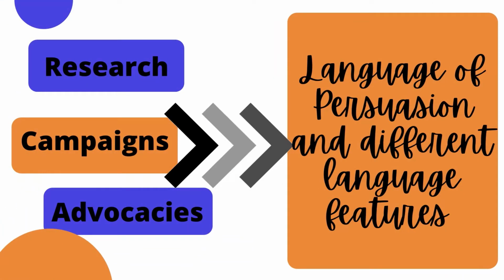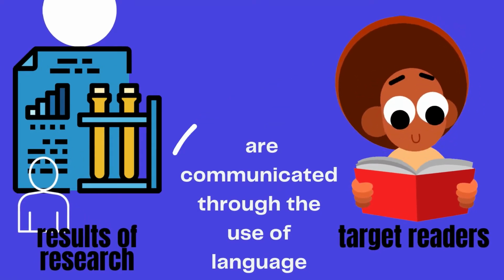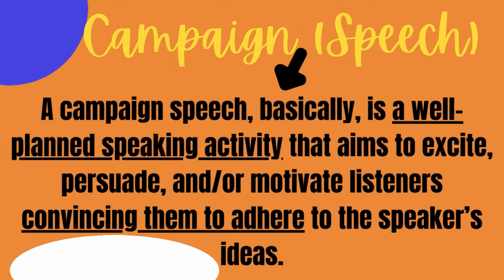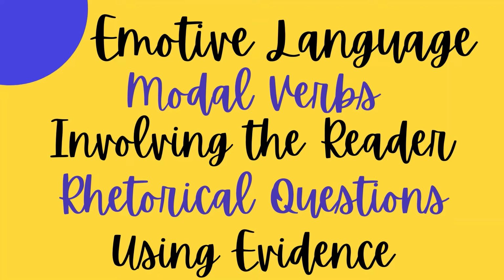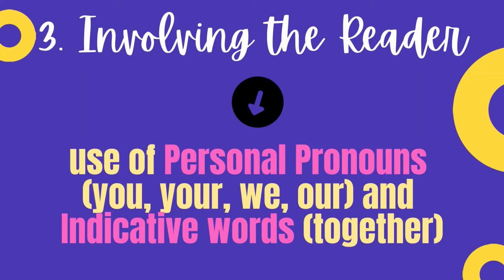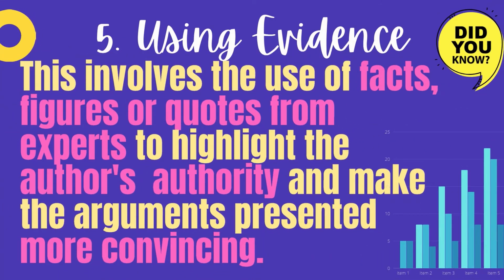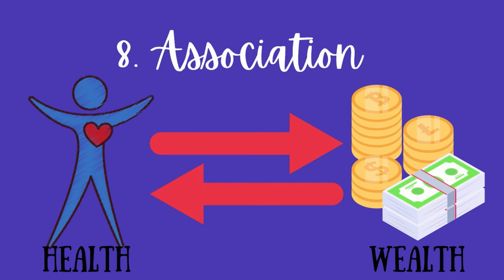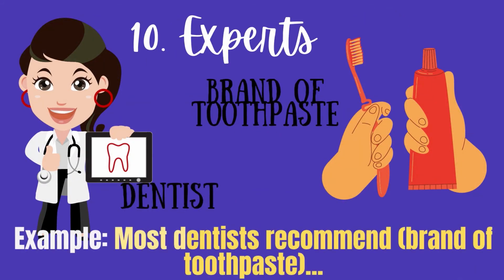Quarter 2- Lesson 1 (Language of Research, Campaigns, and Advocacies)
Watch the video and see the examples that I added to help you easily comprehend the lesson.

PIVOT 4A Learner's Material
Quarter 2
Second Edition 2021